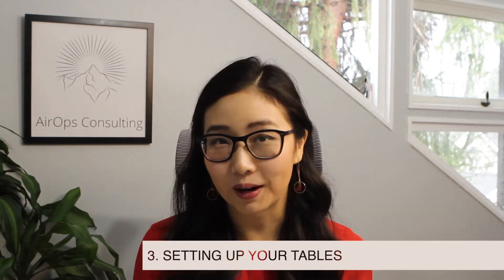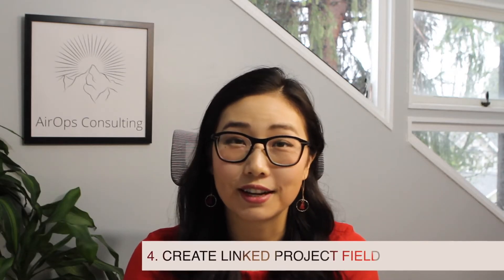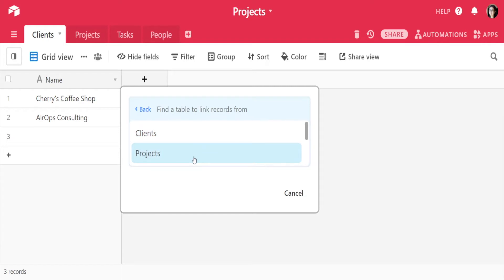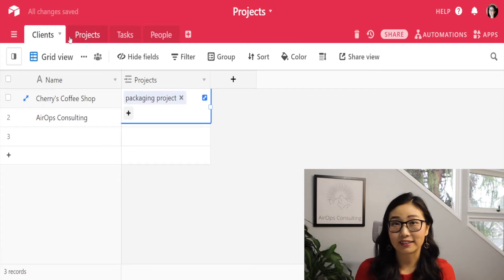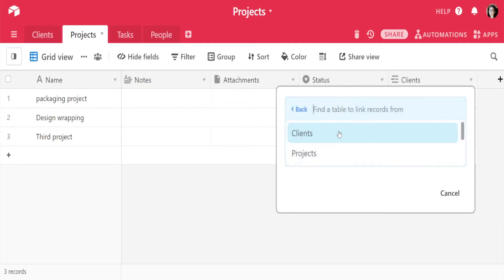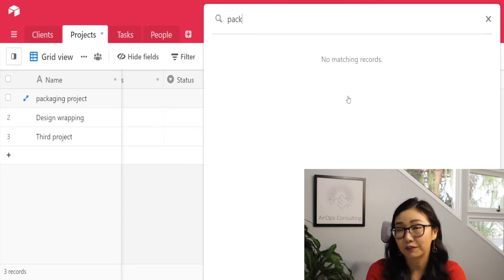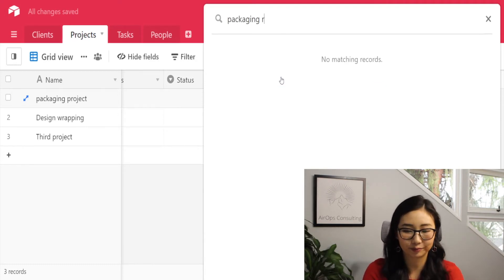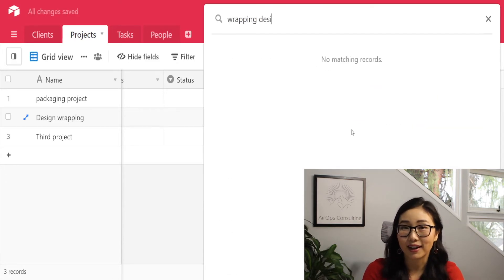Airtable Tutorial - Linking Tables like a Pro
Welcome to the Airtable for Beginners Series. You can learn the basics within Airtable to build your own databases. We've been building customized databases for many clients to enable their organizations to operate more efficiently and save time. In this video, we explore all there is to know about linked fields and within Airtable.

AirOps Consulting is a full-service database and automation consulting company. We help our clients build low-code and no-code databases and automations using Airtable, Zapier, and custom scripts. Most importantly, we enable clients to harness the power of their data and improve efficiency with better systems.

00:00 - Introduction
01:04 - Types of Relationships
02:25 - Deciding Which Tables to Put Your Data
03:15 - Setting Up Your Tables
03:45 - Created Linked Project Field
05:30 - Create Linked Task Field
07:00 - Creating a Unique Task ID
08:35 - Created Linked People Field
10:20 - Summary & Key Takeaways

Want to learn more even about Airtable? AirOps Consulting has just released its very own Airtable course, Airtable Mastery!

Whether you're a solopreneur, a small business owner, or a member of a larger team, this course is perfect for anyone looking to supercharge their data organization and management.